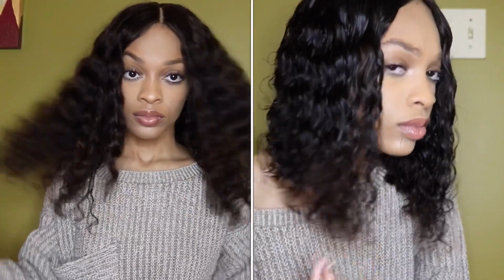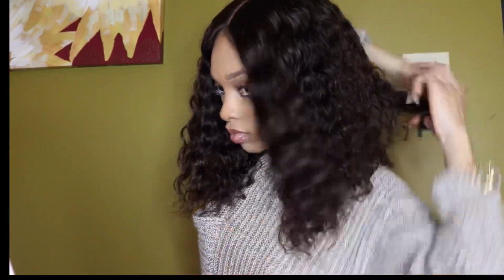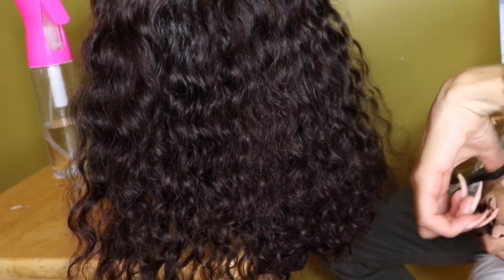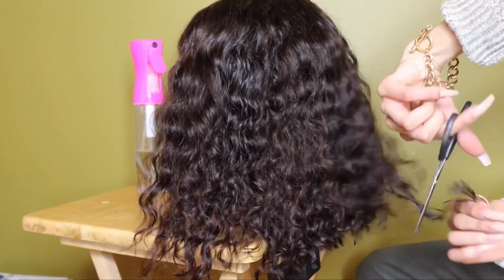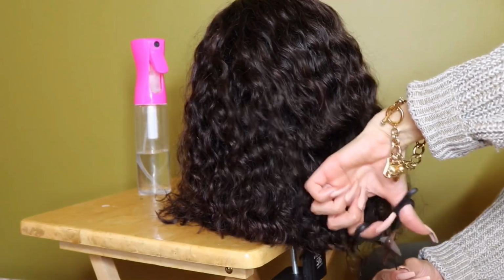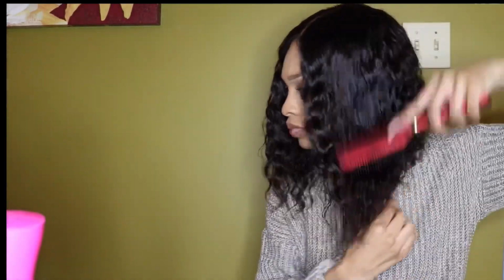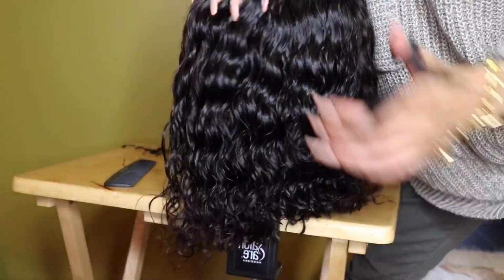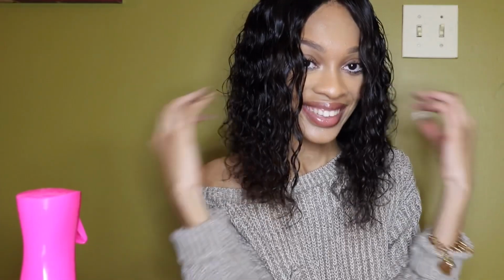How to Cut Your OWN Wig Into a Bob ♥︎ | Ft. Buladou Hair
Hey babes,
Hope you enjoy this transformation of how I cut my wig into a bob. This was super easy!

Hair: Buladou hair 14 inch free part closure 3 bundles of 14 inches.
Link to purchase

Camera: Canon EOS Rebel t6i

xoxo,
CurlyBeauty 🌸